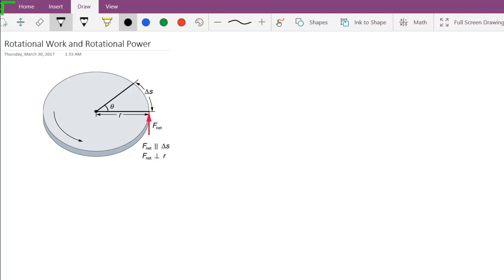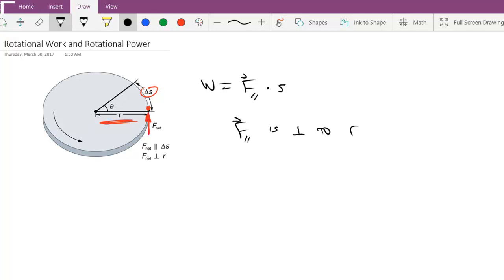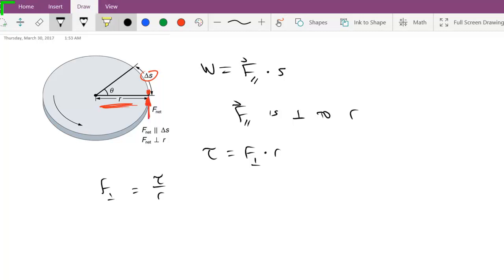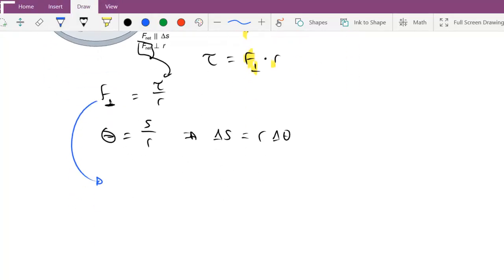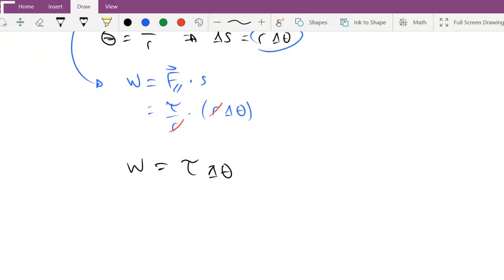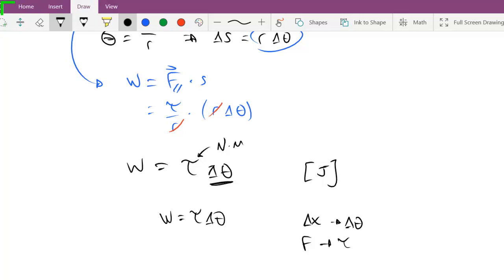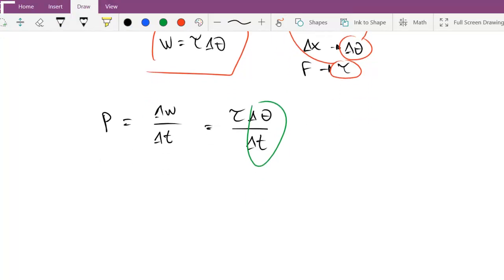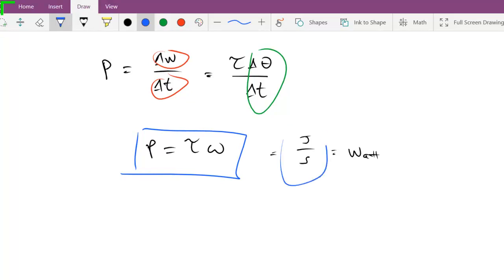08 Rotational Work and Power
College Physics I Rotational Work and Power